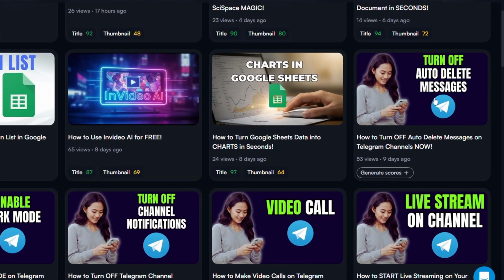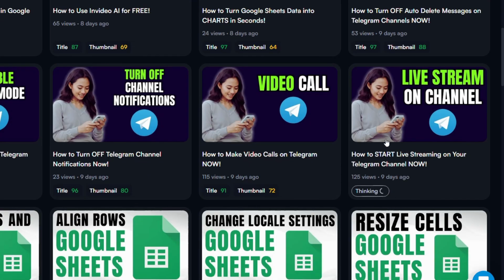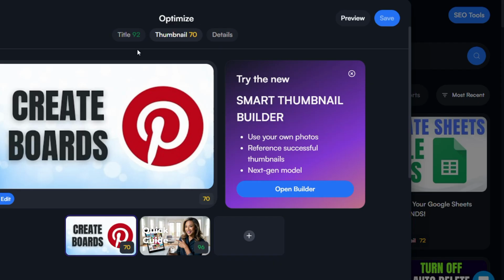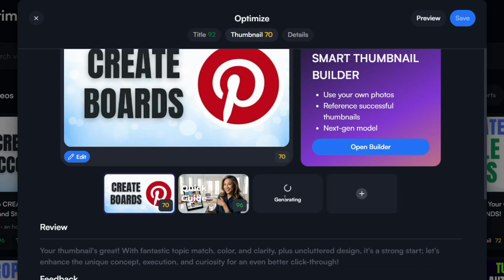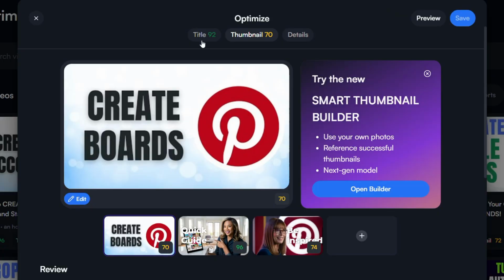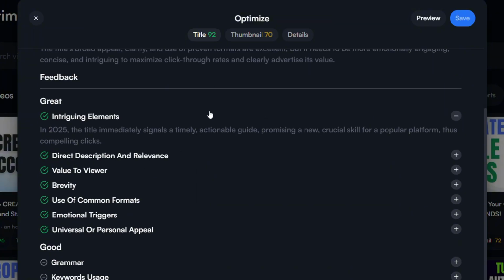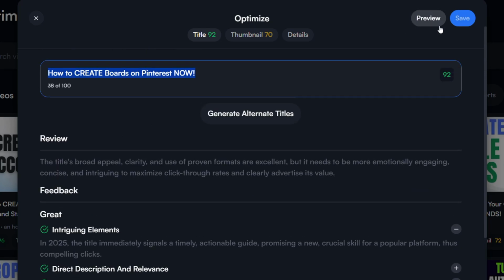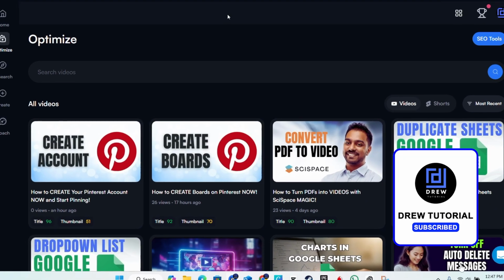How to Optimize Your YouTube Video Titles and Thumbnails with vidIQ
Want to increase your YouTube video's click-through rate and get more views? Learn how to optimize your video titles and thumbnails using vidIQ! In this video, we'll show you how to craft attention-grabbing titles and create eye-catching thumbnails that will make viewers want to click on your video. With vidIQ's powerful tools and features, you'll be able to boost your video's performance and get more views, likes, and engagement. So what are you waiting for? Watch this video now and start optimizing your video titles and thumbnails today!